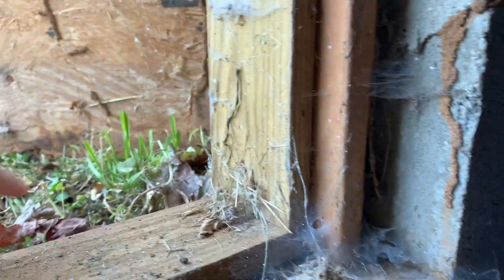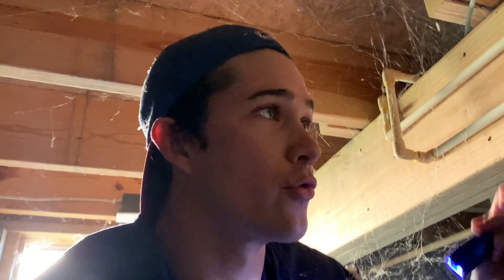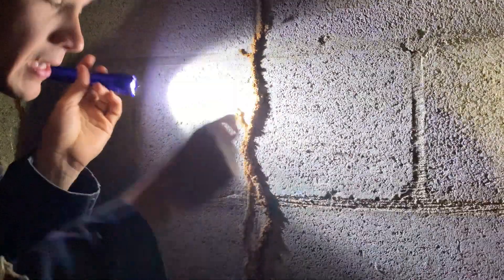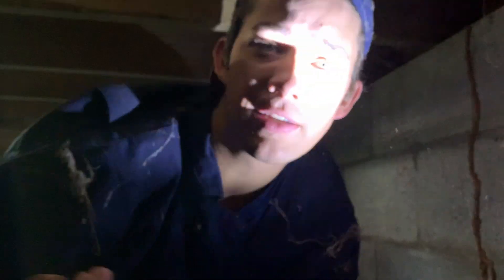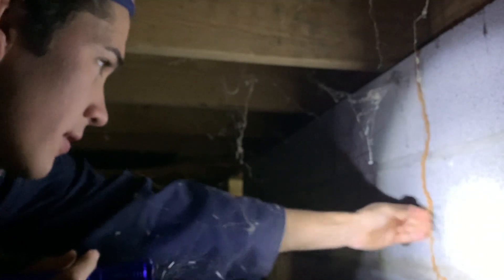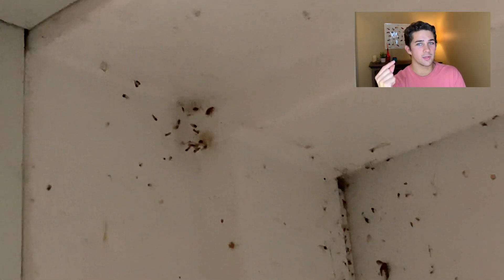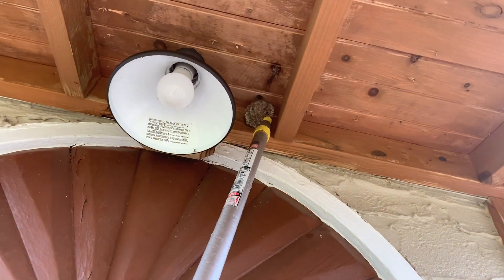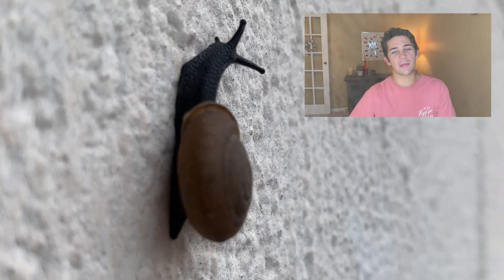This is How Termites Get Into Your Home!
This is EXACTLY How Termites get into your home!

0:00 - Intro
0:29 - How termites get into your home
4:58 - talking to the customer
6:04 - Kitchen INFESTED with gnats
8:39 - Stepping on Wasp nest
9:29 - flying termites
9:47 - Pest Control Question of the Day

Thank you guys for watching @DanTheBugMan Here is how termites get into your home...
Termite colonies live in the ground. They then make shelter tubes out of dirt and saliva that they use to protect themselves as they search for food. Termites almost randomly search for wood along the surface of the soil. When the come in contact with something like a concrete block or foundation, they will just continue making tunnels up until they reach wood, or give up. These tunnels are why termites are such a huge issue in the pest control industry. Once they reach the wood, they begin to feed, creating irreplaceable damage to the wood. The damage termites cause can make the wood structurally unstable and weak.